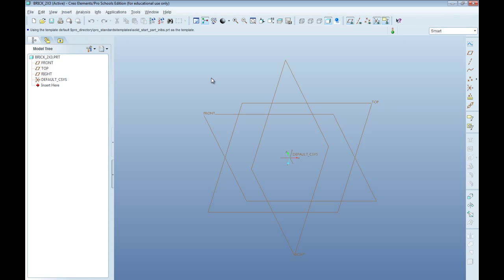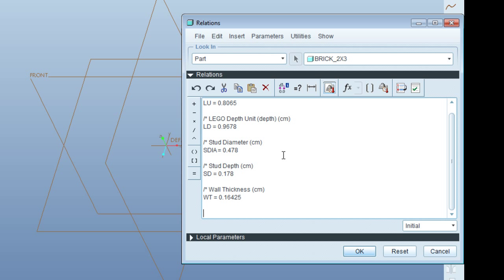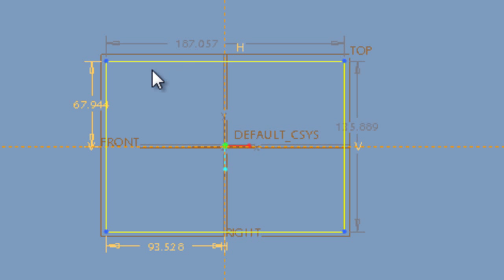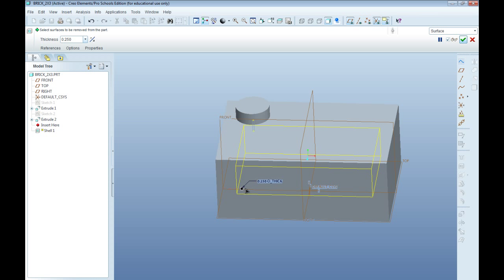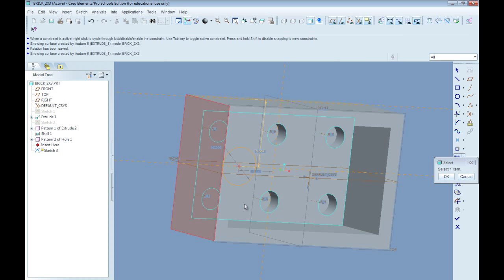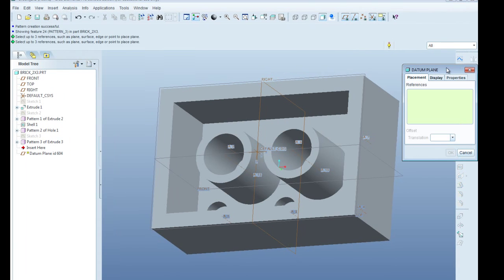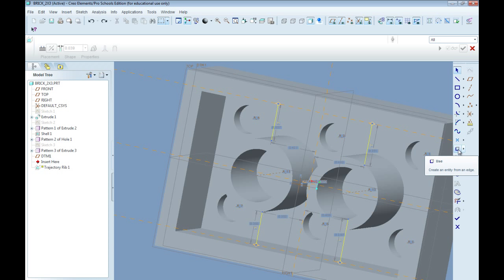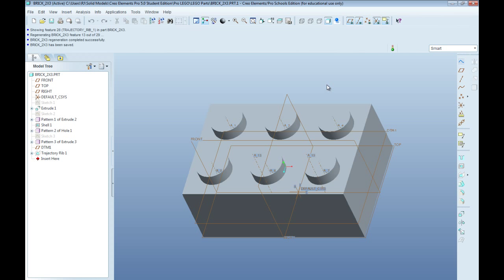Pro/LEGO - Lesson 4 - Creating Shell and Rib Features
Lesson 4:
Creating shell features
Creating rib features

Challenge yourself:
Try creating different parts with shell and rib features. What other LEGOs can be created using the Shell and Rib tools?